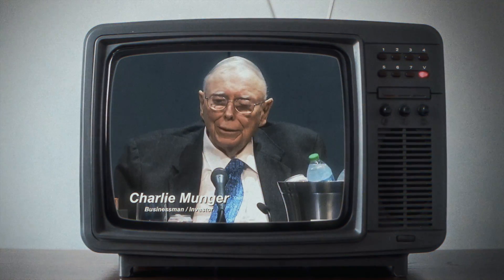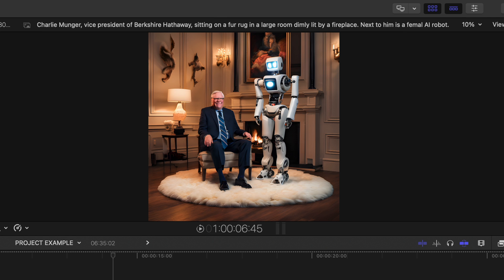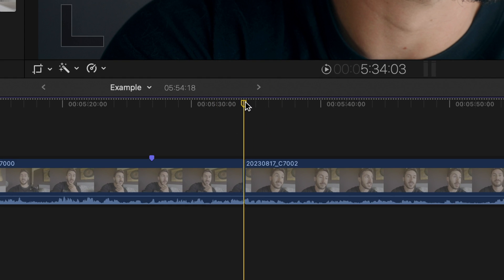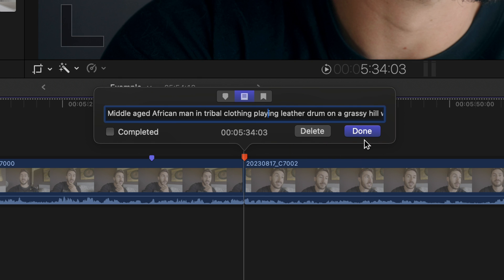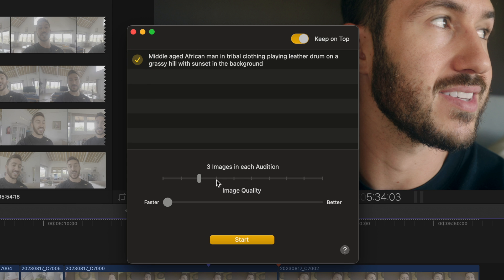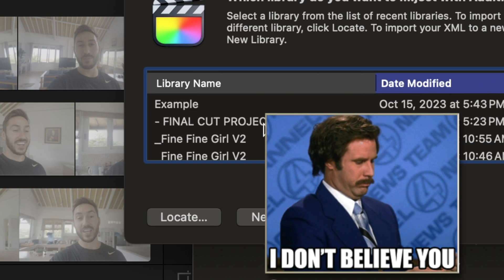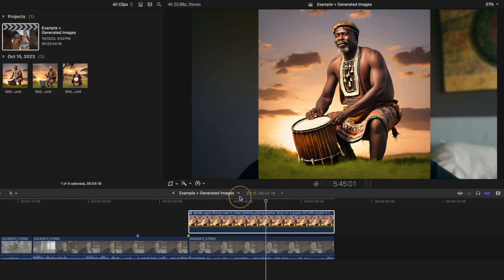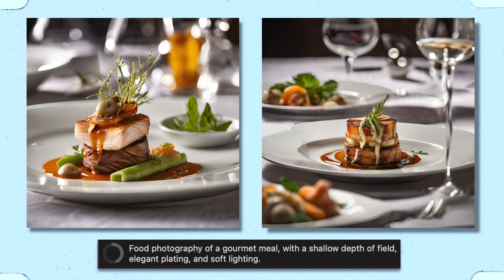What?! Creating AI IMAGES in Final Cut Pro?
Okay so this is pretty damn cool. You can create AI images from directly within Final Cut Pro now (pretty much). This AI app uses an AI called Stable Diffusion XL. You can create pretty cool images by typing out prompts in To-Do markers in FCP. The better the prompt, usually the better the photo. Watch the tutorial the whole way through to see some examples and how to use it.
IMPORTANT: Apparently the app requires you to update to Sonoma and your computer must be run by an Apple Silicon processor (not Intel Macs).

Picture This...

CHAPTER MARKERS
00:00 - Is it overhyped?
00:17 - Picture This…
00:46 - Disclaimer (or lack thereof)
01:00 - Simple to set up
02:10 - Bring up Picture This…
02:59 - Almost immediate import of the AI photos
04:02 - IMPRESSIVE EXAMPLES
04:25 - What do you think of this AI app?